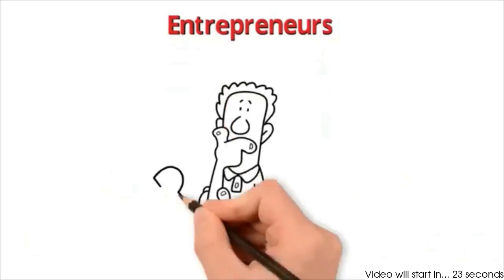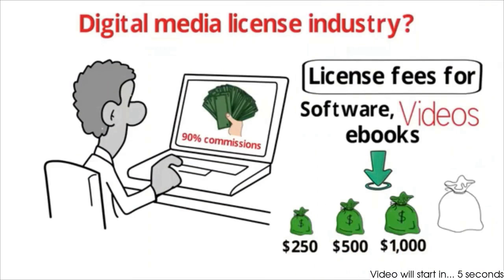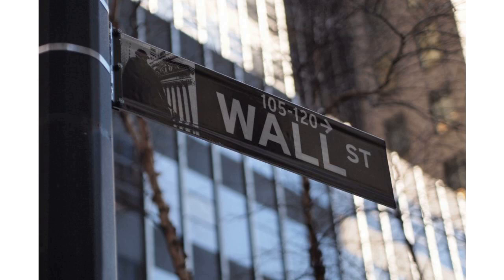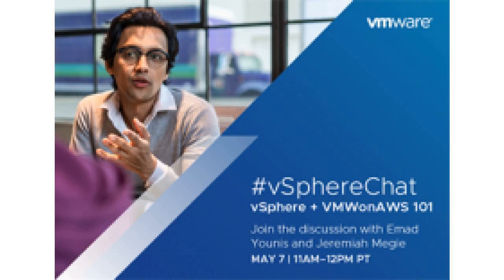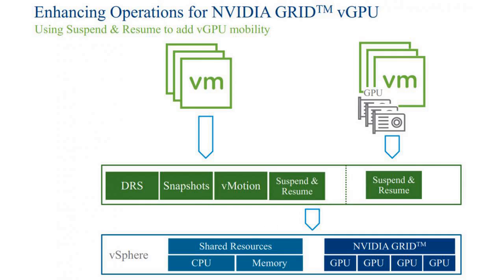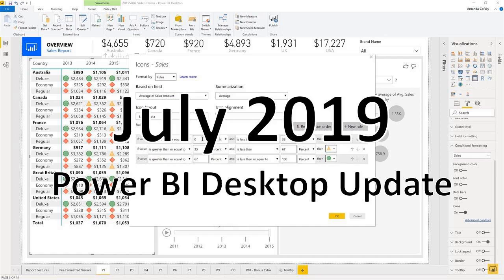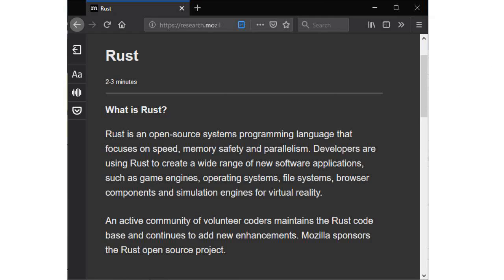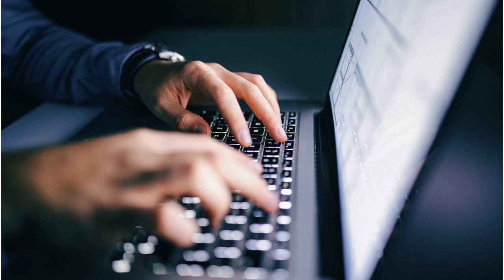VMWare Plans to Acquire Bitfusion for Application-Enhancing Software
This account will be of interest to entrepreneurs, particularly those seeking to build an online business.

for additional information on the IWIN business.